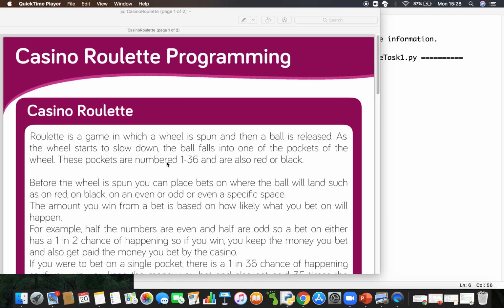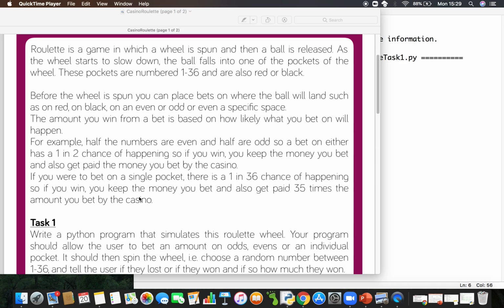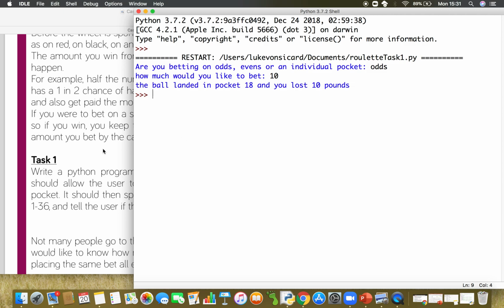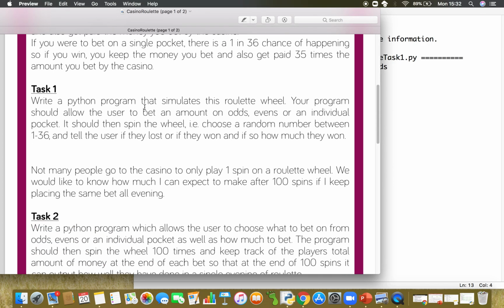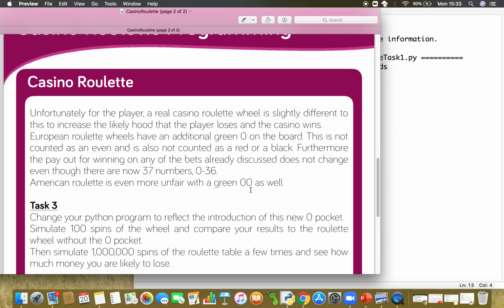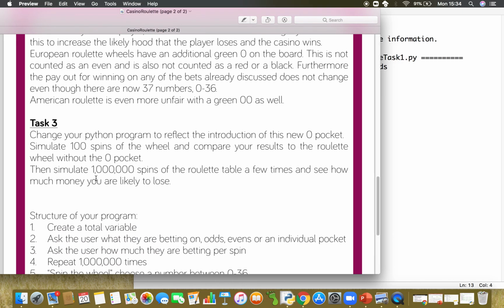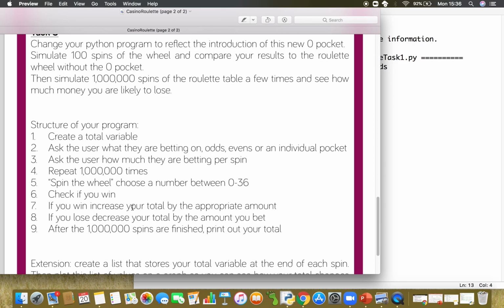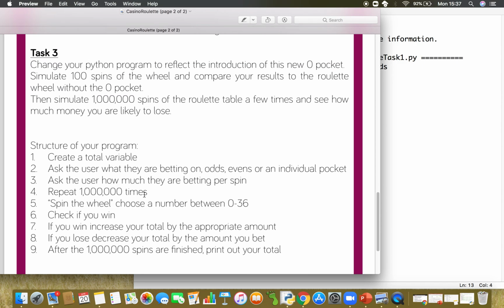Programming Challenges #2 Casino Roulette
This video runs through the second Python programming challenge based on how roulette works in casinos.